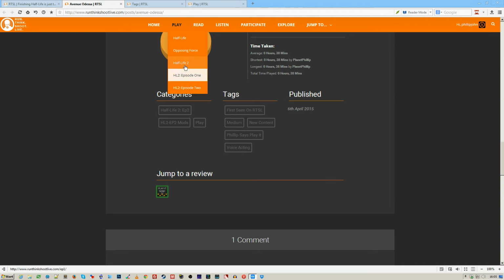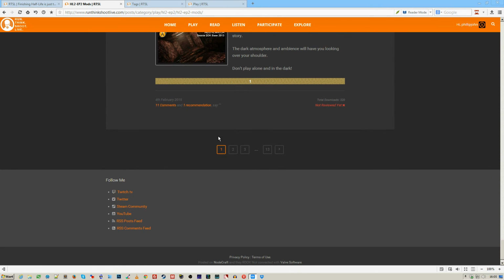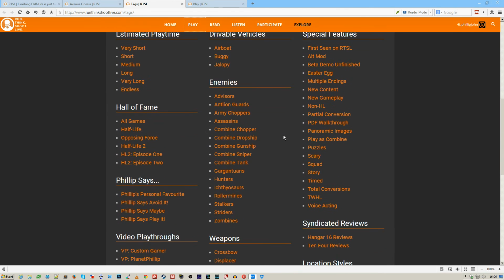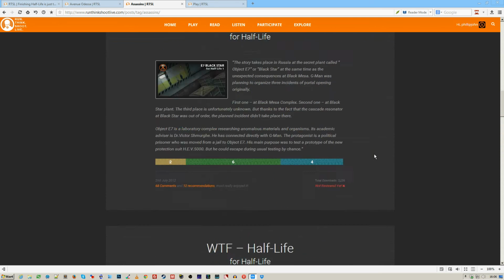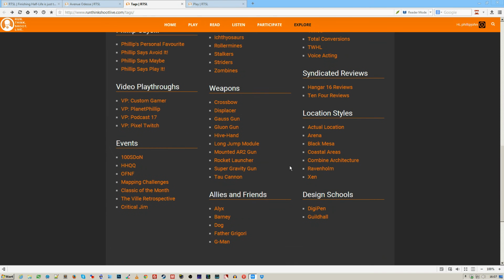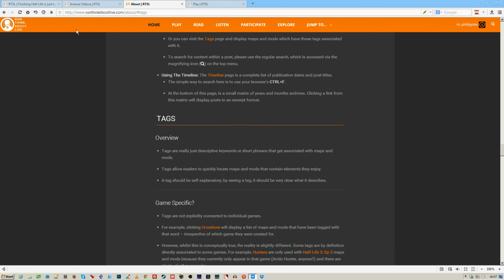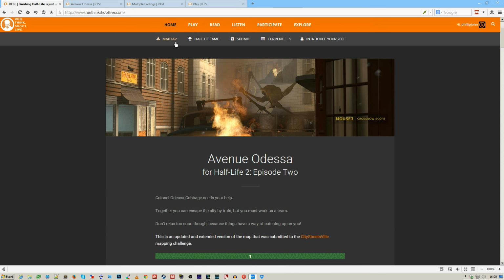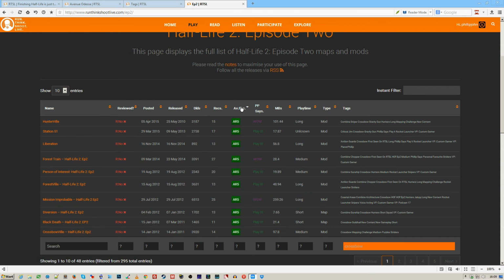Video Tour Guides: Categories and TAGS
In this video, Phillip explains the difference between categories and TAGS, he also discusses how TAGS can help you find the type of maps and mods that really interest you.

He also, compares the types of views seen with TAGs and the PLAY archives.  Finally, he mentions the RSS feeds for tags.

As always, if you have any questions, comments or suggestions related to the site and tour guides, please don't hesitate to post a comment on this video.